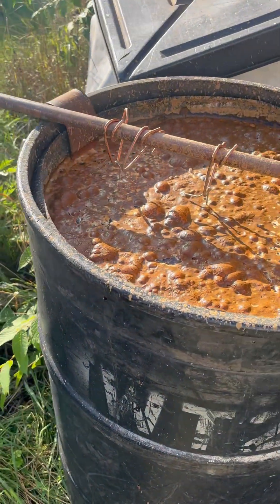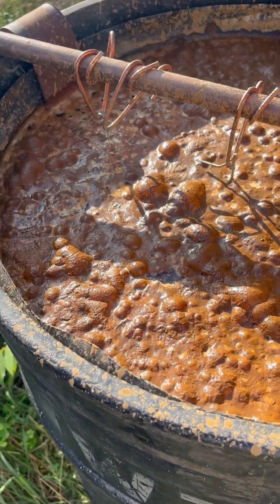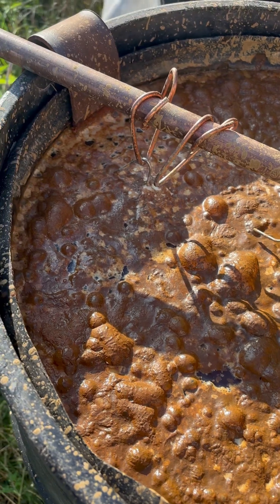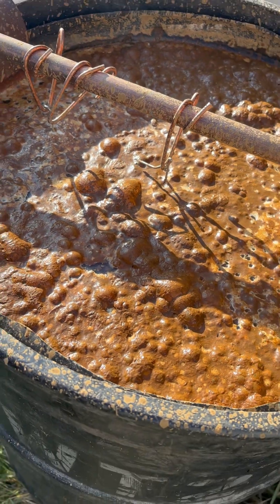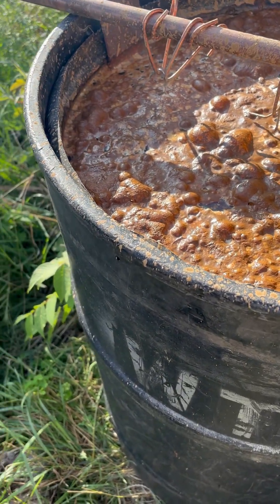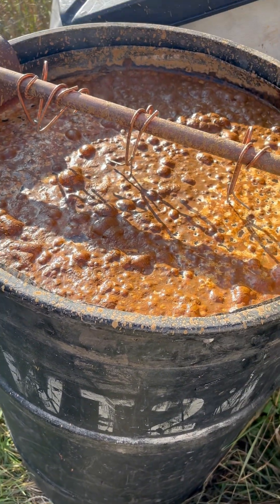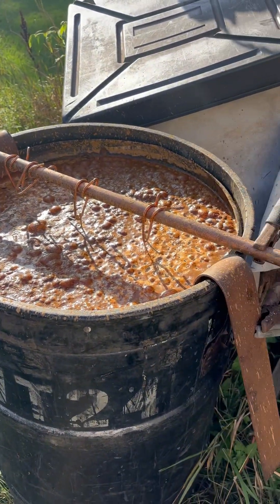Rust removal through electrolysis can be dangerous.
Electrolysis, rust removal creates a hydrogen and oxygen gas mixture. The ratio of the two gasses is highly explosive and can accumulate in the tank or very still areas. This should always be done in the outdoors with plenty of ventilation. My phone did not capture the sound of these bubbles popping, however it was very loud like a firecracker.